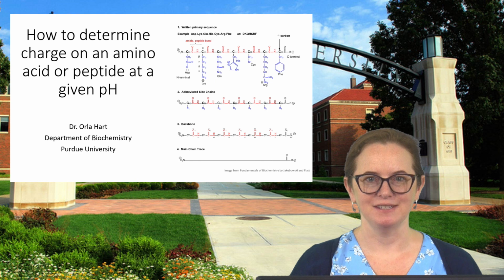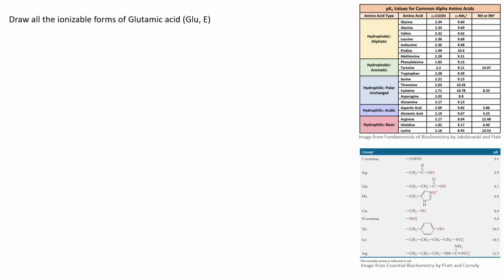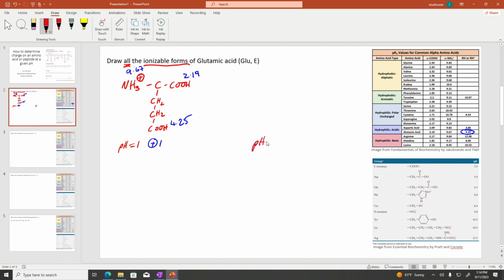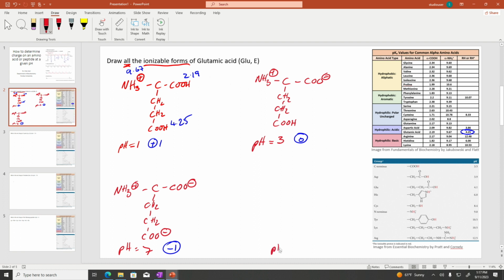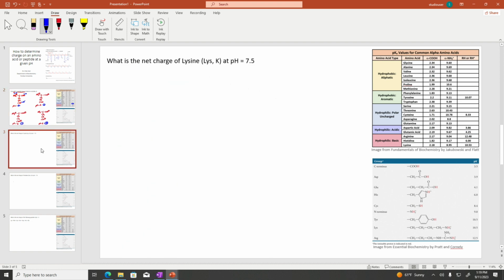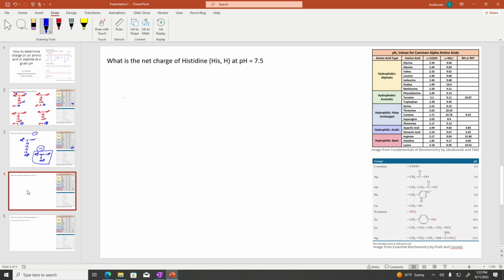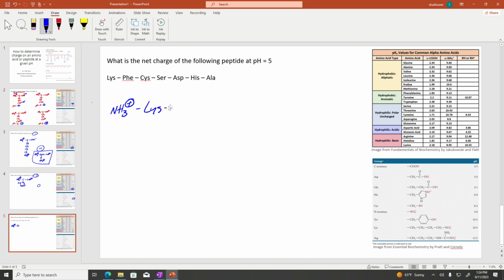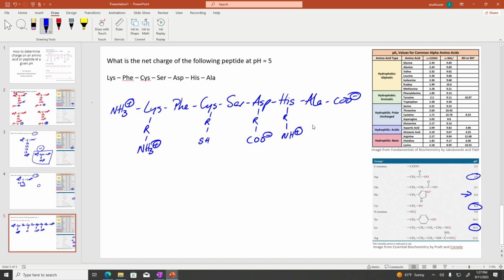Determine charge of amino acids (and a peptide!) at a given pH